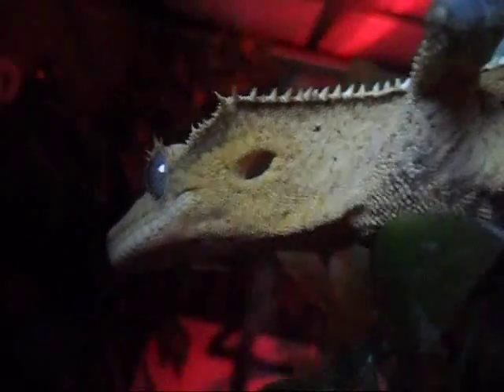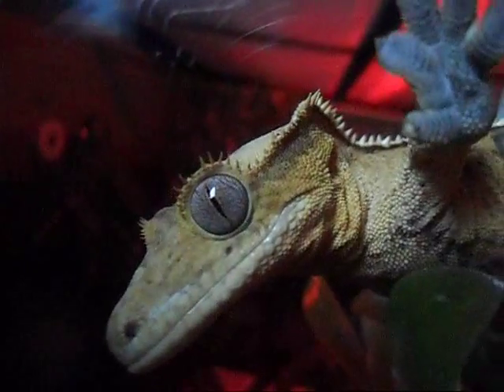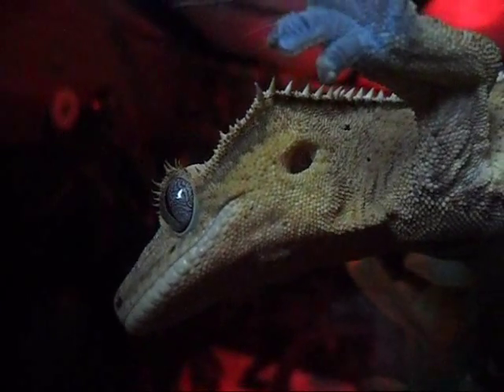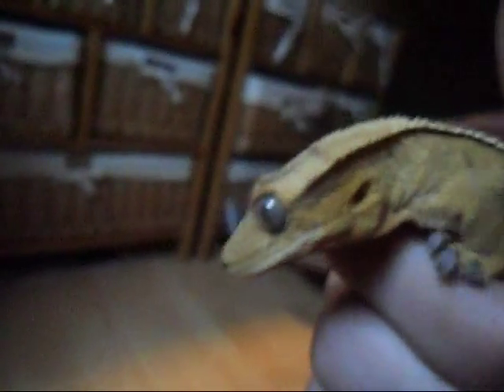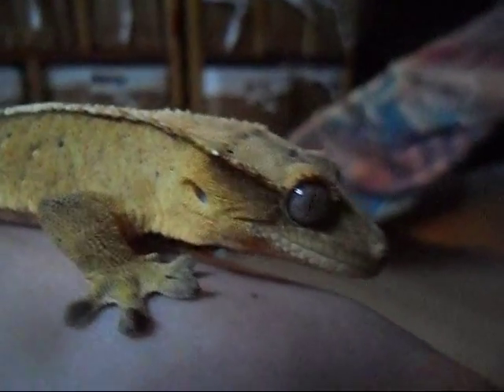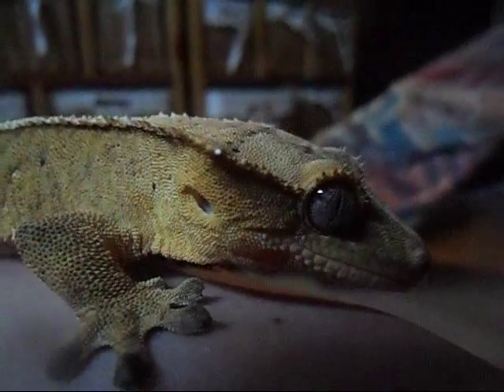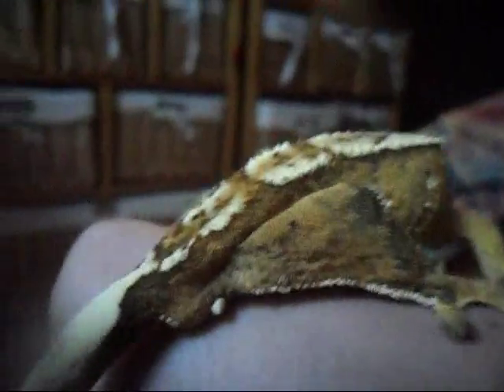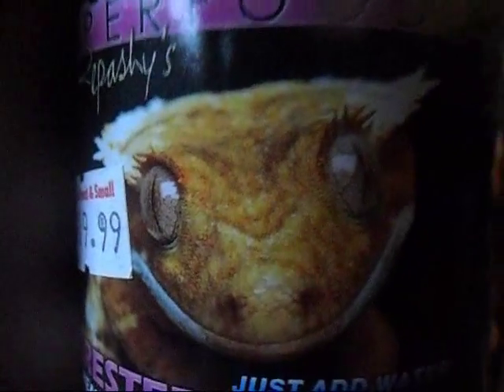crested gecko care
care information on the crested gecko. the crested gecko's scientific name is Rhacodactylus ciliatus. dont rely on this video alone. do research, read caresheets, books, watch videos, ask professionals etc thanks for watching everyone!